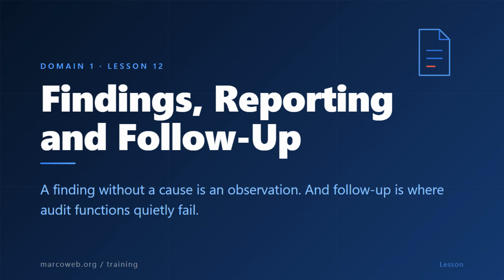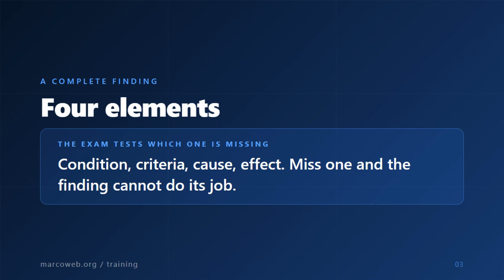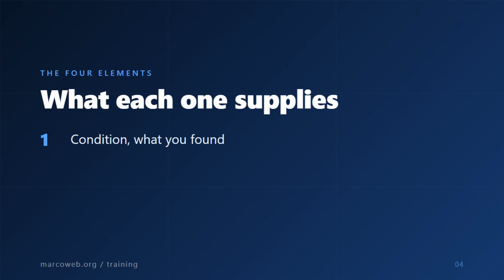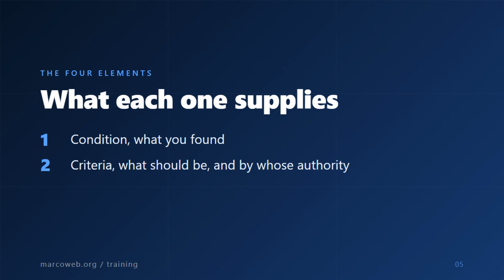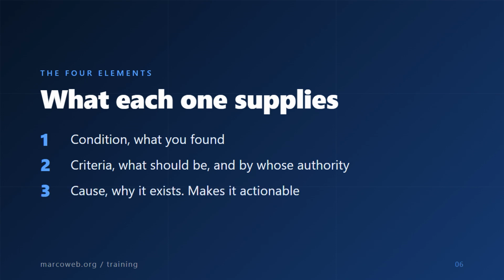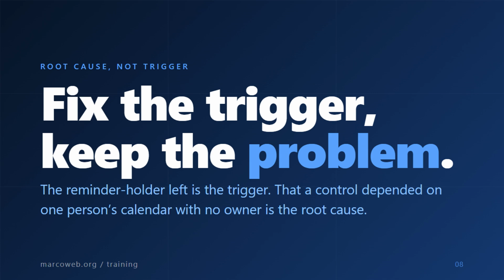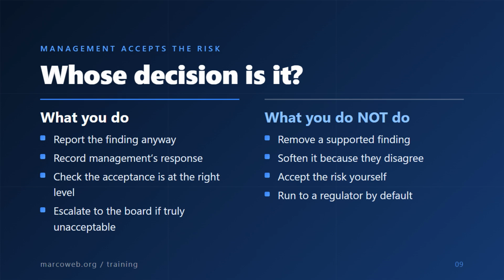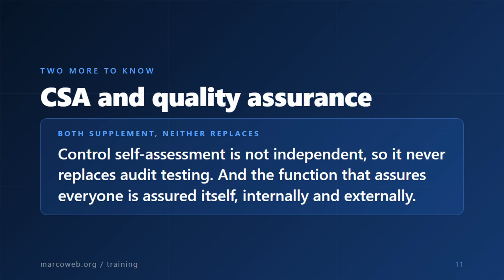The Audit Finding That Was True and Useless | CISA Domain 1 Lesson 12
You write that access reviews are not performed in accordance with policy. Management agrees it is true, and asks what they should do about it. You have not told them, because you never established why it is happening. A finding that only says a rule was broken leaves everyone stuck.

In this lesson: the four elements of a complete finding and which two are most often missing, root cause versus immediate trigger, who is allowed to accept a risk, and why closing a finding on management's confirmation rather than your own evidence is the most common real-world audit failure.

This is the final lesson of Domain 1, the information systems auditing process, which is 18% of the exam.

0:00 From finding to action
0:16 True and useless
0:44 The four elements
1:02 Condition
1:18 Criteria
1:36 Cause, the one most often missing
1:58 Effect, what makes it matter
2:25 Root cause, not trigger
2:55 When management accepts the risk
3:35 Follow-up needs evidence
4:10 Self-assessment and quality assurance